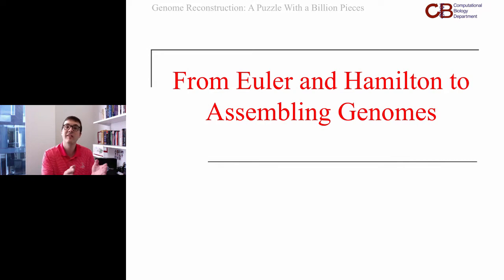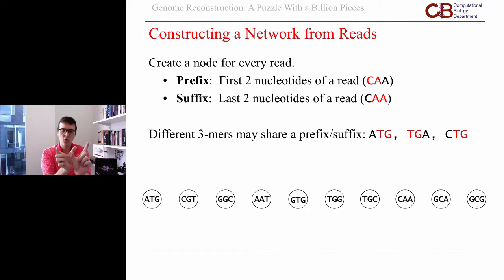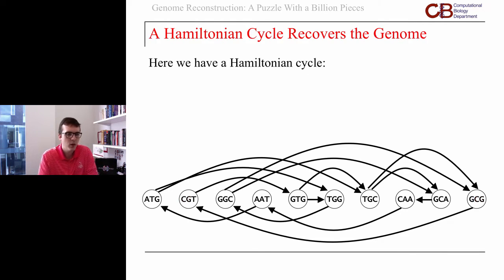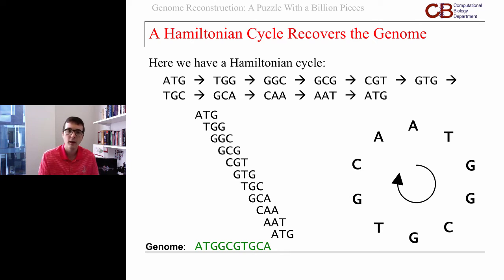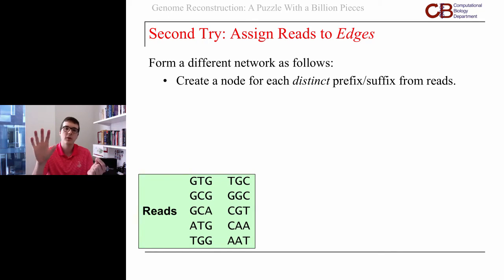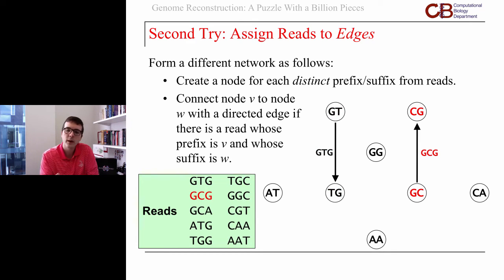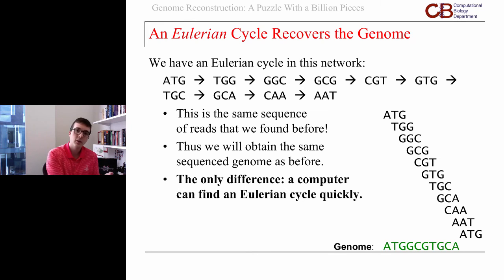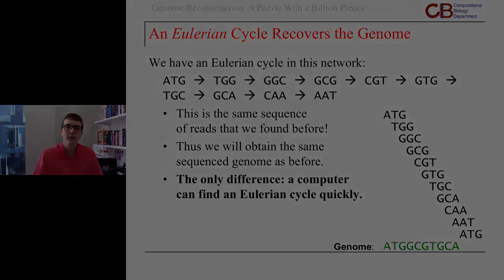Hamilton, Euler and Genome Sequencing